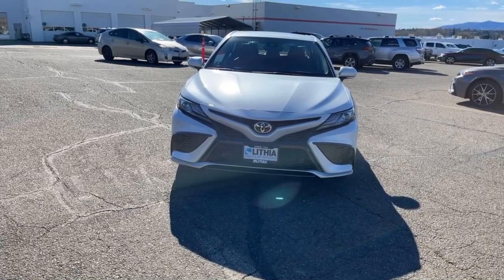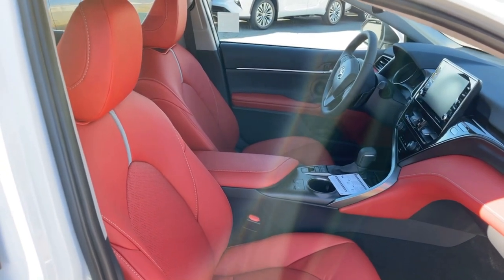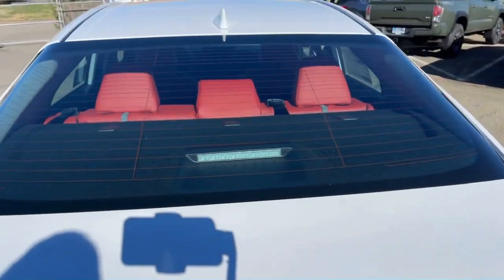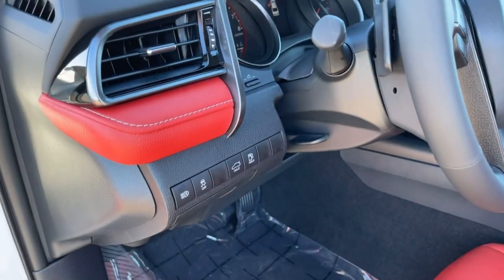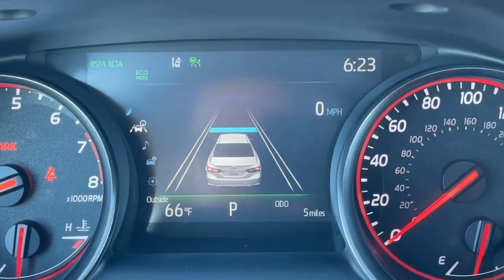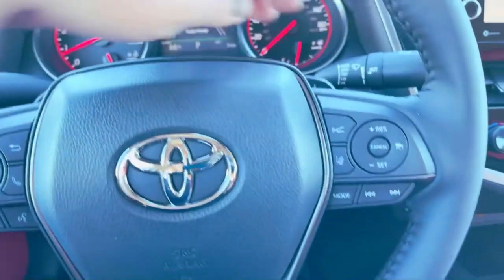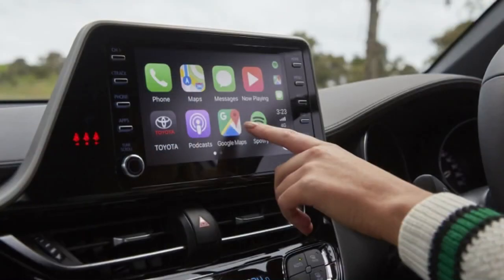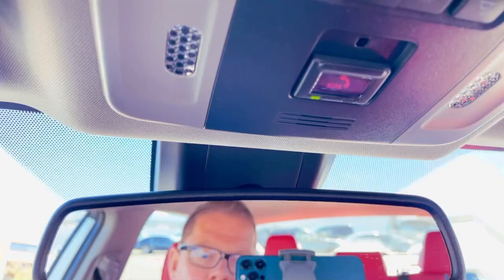2021 Toyota Camry XSE “Cockpit Red”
In this video I go over one of the many trim packages for the 2021 Camry. This one is in the special edition interior color “Cockpit Red”

Reddingbuy.com